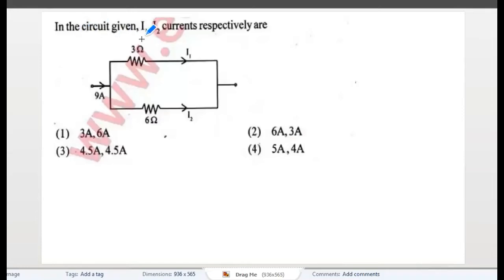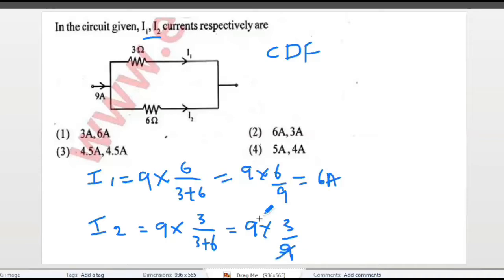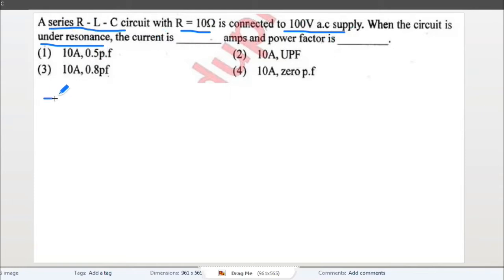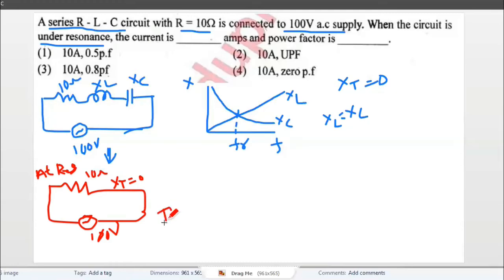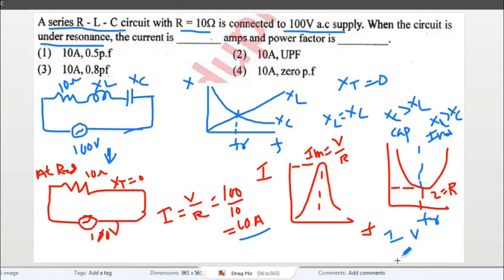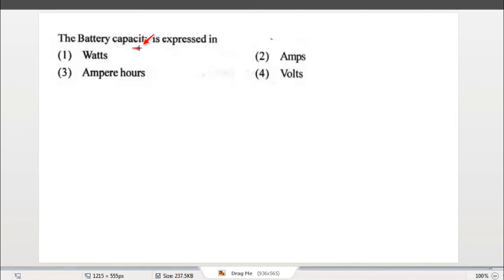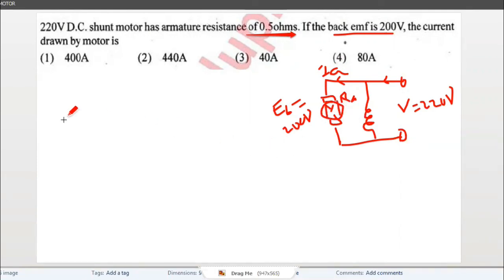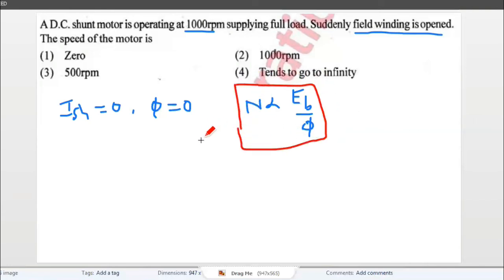ECET PREVIOUS MCQs WITH SOLUTIONS 8 | EEE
ECET PREVIOUS MCQs WITH SOLUTIONS
ECET MCQ
ECET EEE
ECET ELECTRICAL